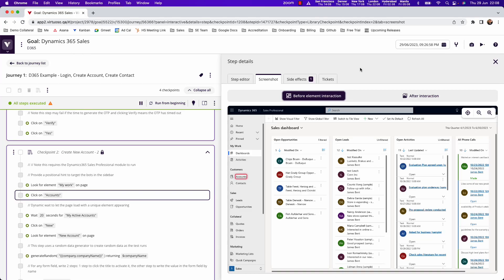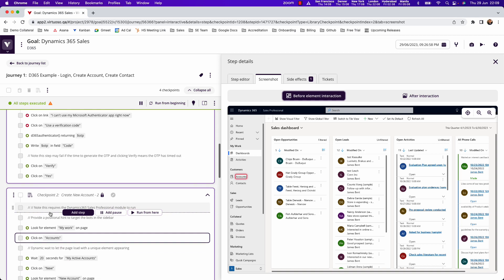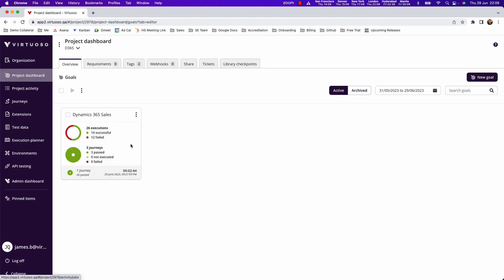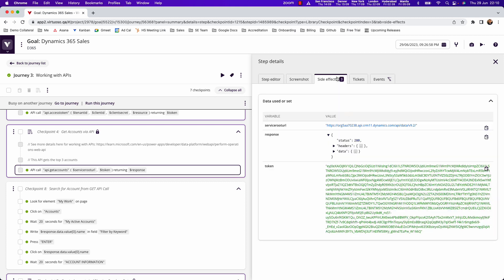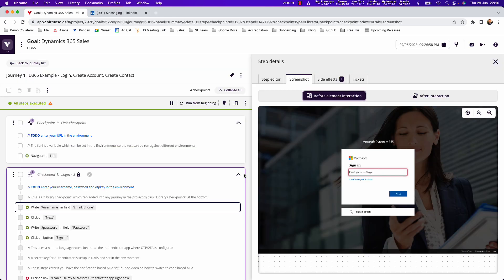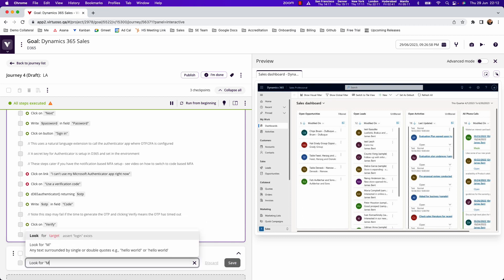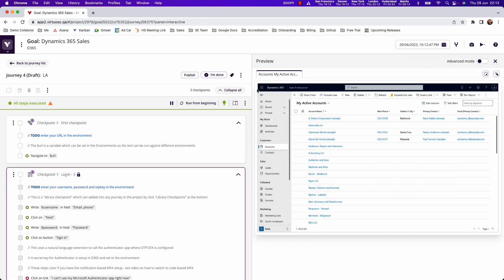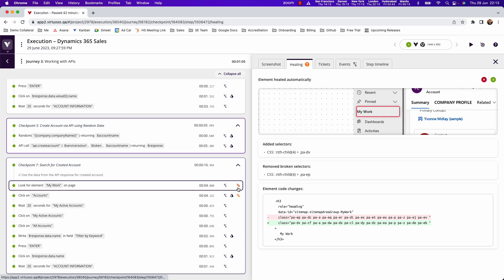Virtuoso Solutions: Testing Dynamics 365 with Virtuoso Overview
This video provides an overview of how to use Virtuoso's codeless test automation to author, execute, report & maintain tests in Dynamics 365 using NLP based live authoring, self healing and re-usable assets (pre-loadable environments, steps and API calls) to power your Dynamics 365 testing.

0:20 Natural Language Programming
0:30 End to end tests
1:03 Create Projects, Goals (test packs), Journeys
1:17 Functional UI testing with APIs
2:05 Live Authoring & Composable Automation
2:58 Test execution & test reporting
3:31 Self Healing